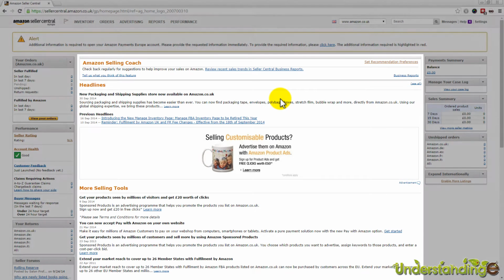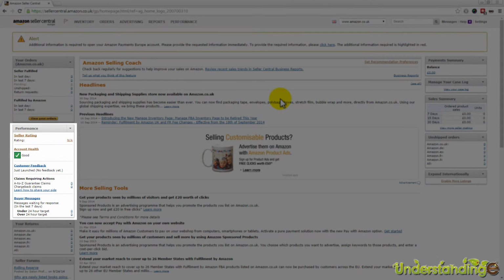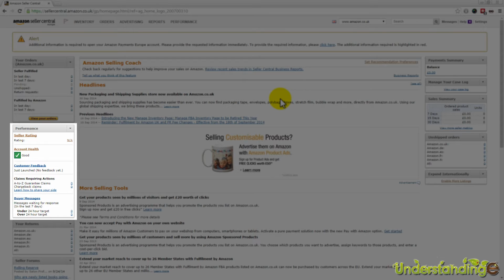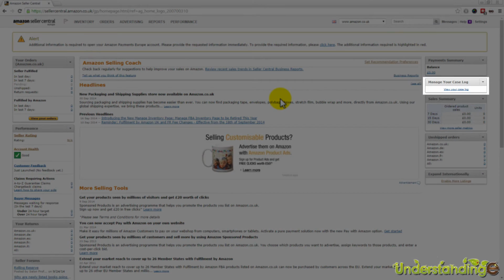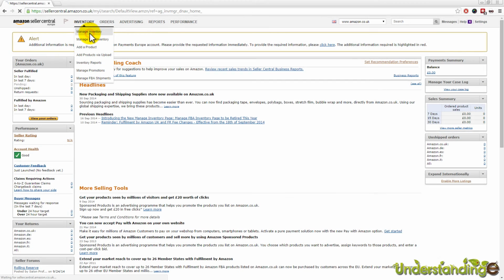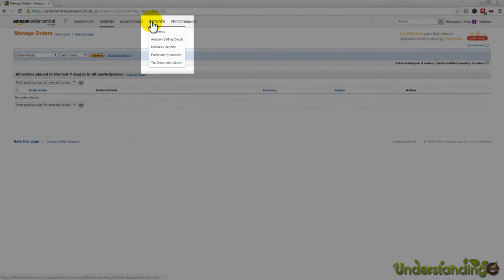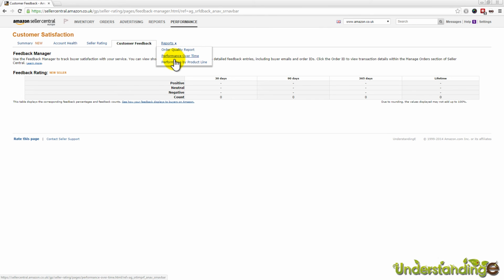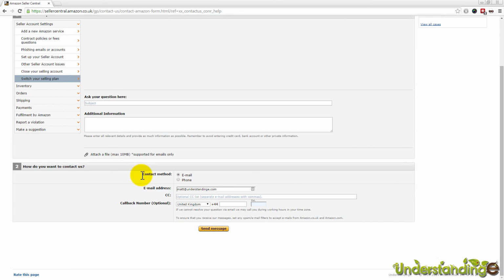Part 8 The Amazon Seller Dashboard For the First Time - Ultimate Guide